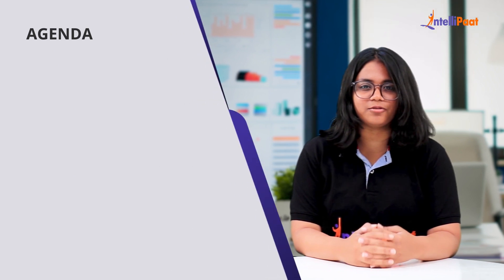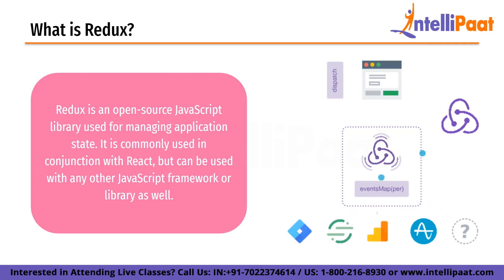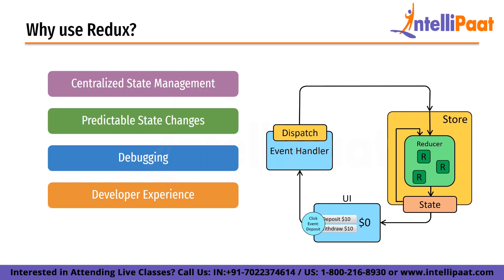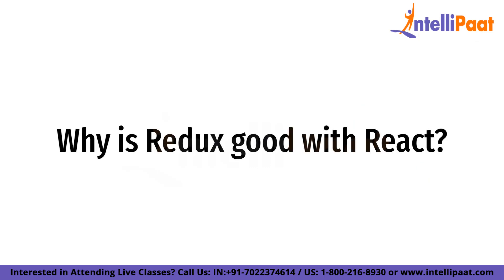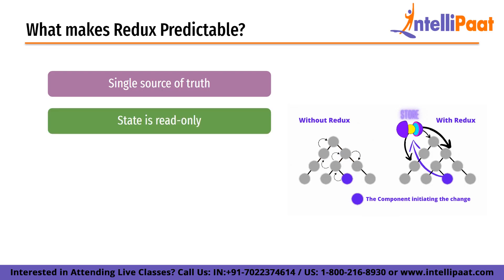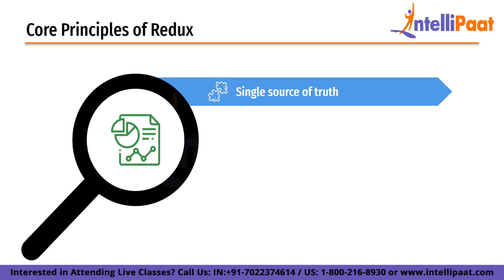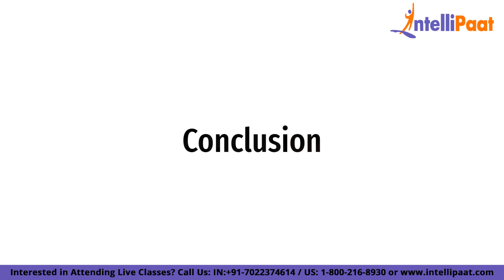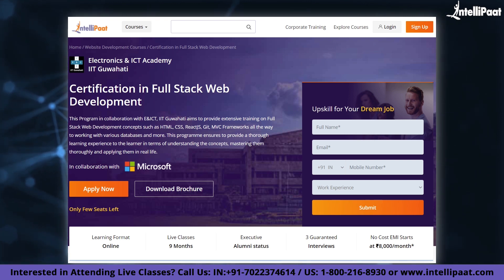What is Redux | Redux For Beginners | React Redux | Intellipaat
Are you looking to enhance your web development skills with Redux? Intellipaat's Redux for Beginners video is perfect for you. In this React Redux video, we'll cover everything you need to know about Redux, including how it works with React.

🔵 In this video, we'll cover:
0:00 - Introduction
1:08 - What is Redux?
2:16 - Why use Redux?
3:53 - When to use Redux?
4:21 - Why is Redux good with React?
5:07 - What makes Redux Predictable?

At Intellipaat, we're committed to providing you with the best online learning experience possible. With our easy-to-follow tutorials, you can learn at your own pace and master new skills in no time. So what are you waiting for? Watch this video and start learning Redux today!

🔵What is Redux?
Redux is a JavaScript library used for managing application state. It provides a predictable and centralized way to manage the state by introducing a unidirectional data flow, where changes to the state are made through dispatched actions that are handled by reducers. Redux simplifies the state management process and provides useful features like middleware and time-travel debugging. It has become a popular choice for state management in React applications.

🔵 Intellipaat Edge
1. 24*7 Lifetime Access & Support
2. Flexible Class Schedule
3. Job Assistance
4. Mentors with +14 yrs
5. Industry-Oriented Courseware
6. Life time free Course Upgrade